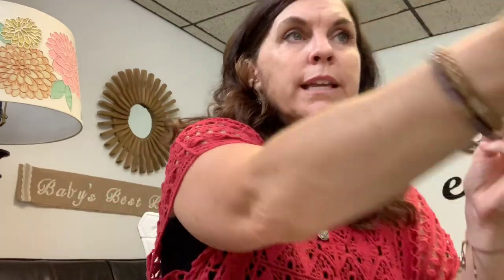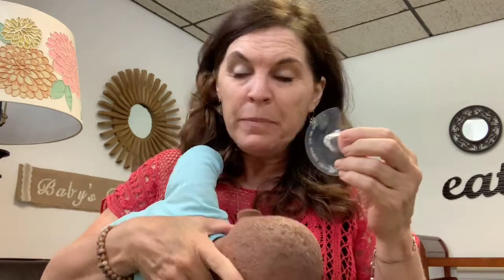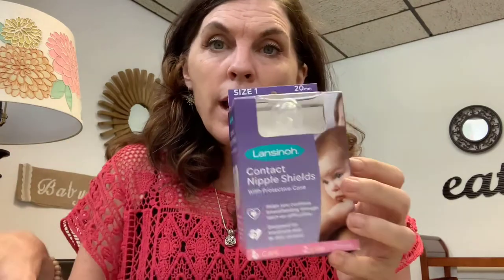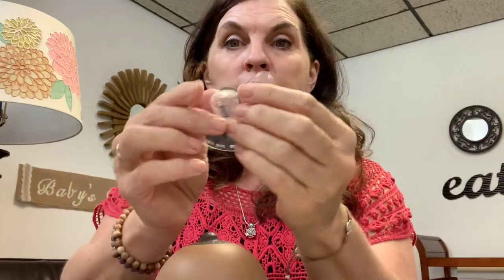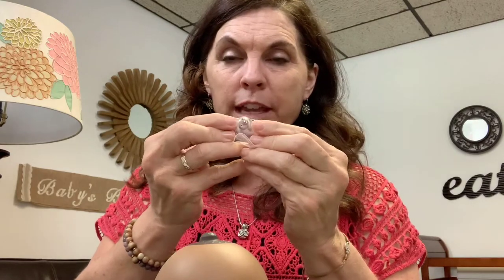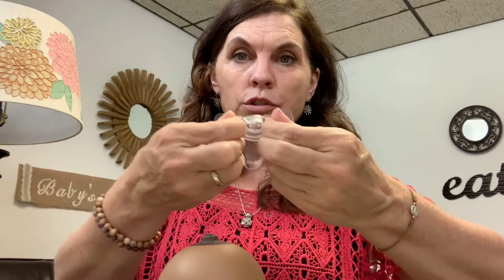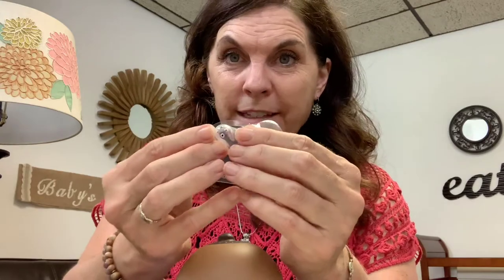How and Why to Use a Nipple Shield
This video walks you through the reasons you might need to use a nipple shield, how to put it on,  how to clean it, how to wean off of it,  and things you need to be careful about when using a nipple shield.

Learn more about the how to’s for making your breastfeeding experience successful in the Baby's Best Beginning virtual classroom with several breastfeeding classes to choose from on my

We were never meant to do this journey alone!

~Stacy Notestine RN, IBCLC, RYT, CIMI